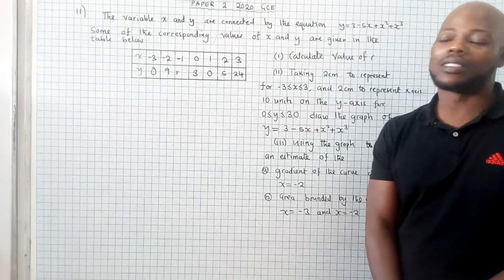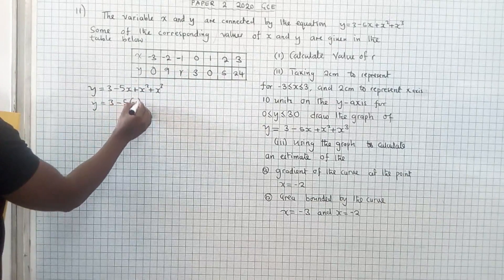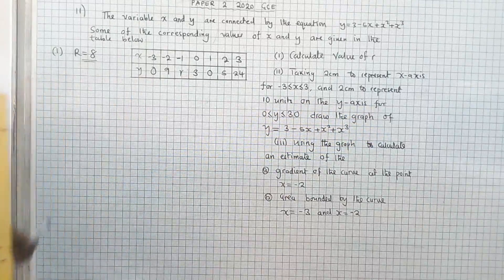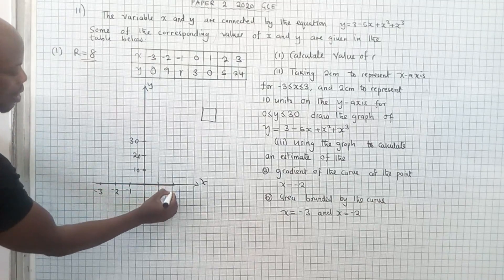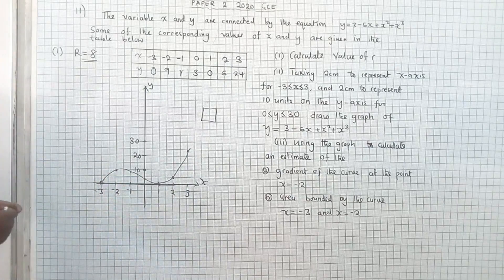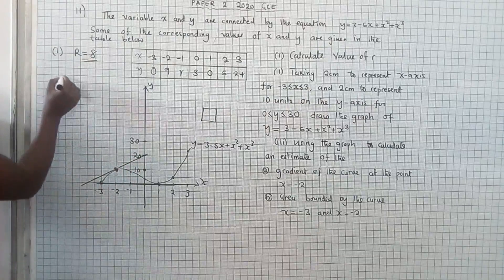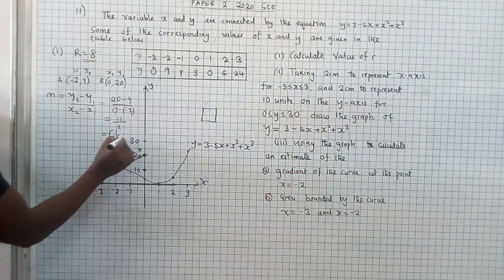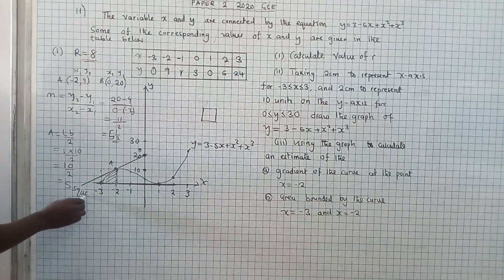Cubic Function 2020 paper 2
In this video I demonstrate how to find the function of a cubic polynomial from its graph.